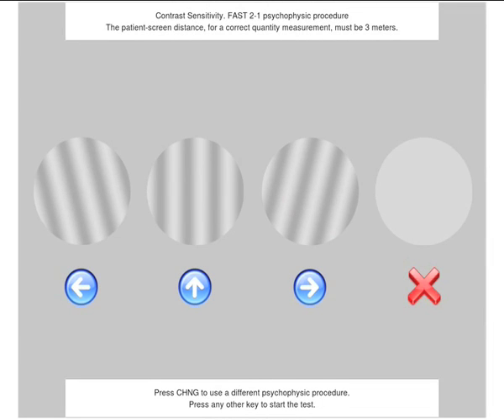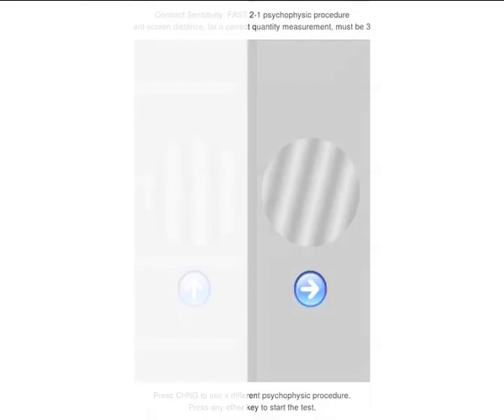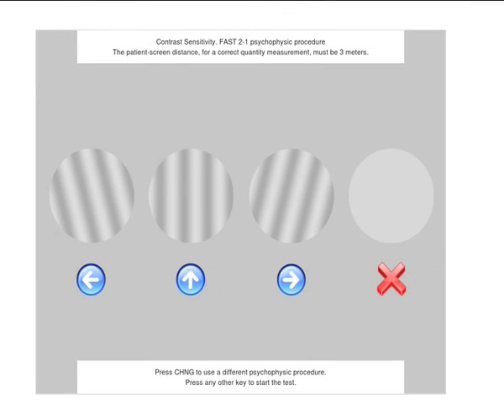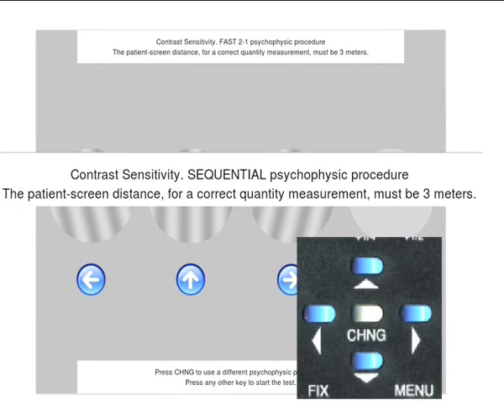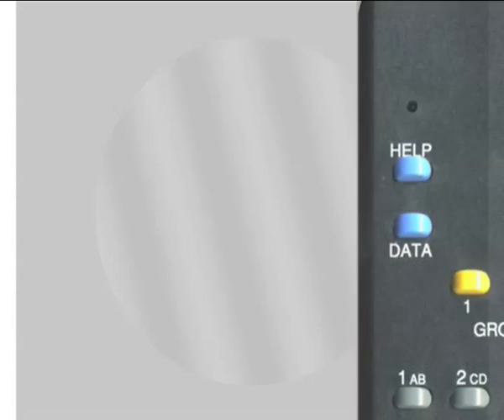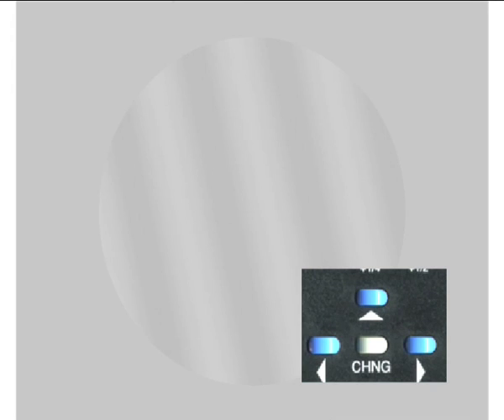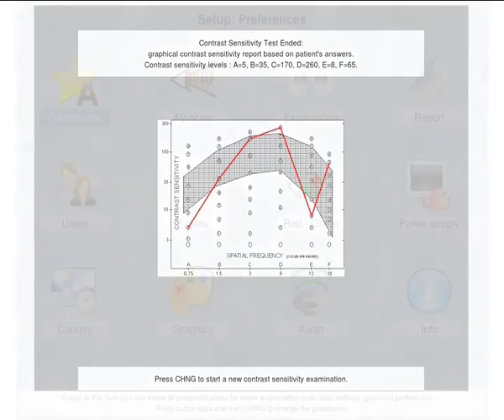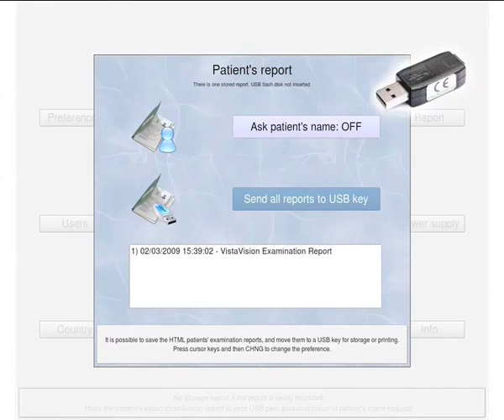Use of the VistaVision Contrast Sensitivity Test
Contrast Sensitivity Test: use of the VistaVision